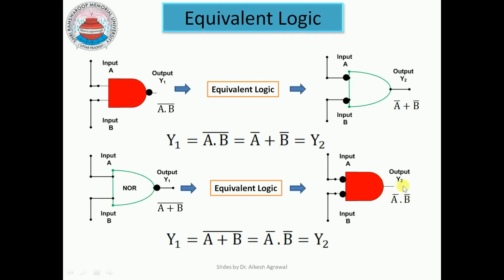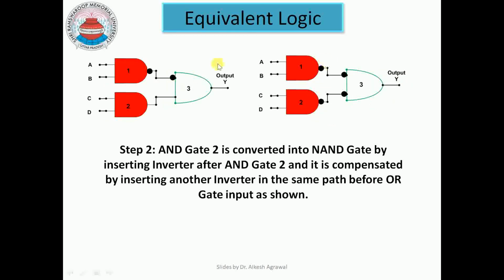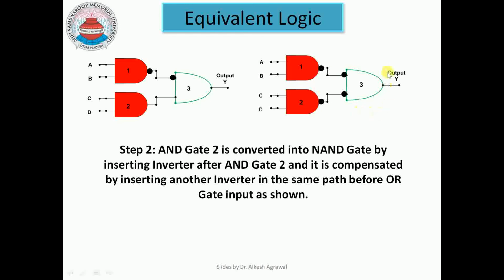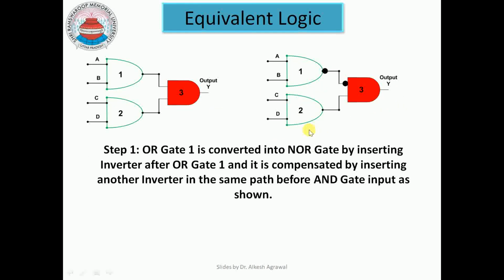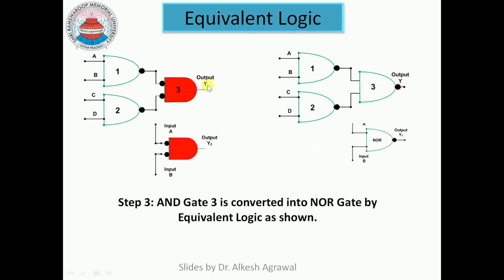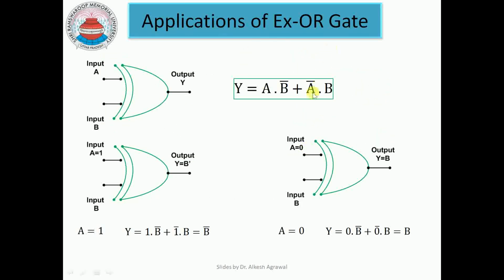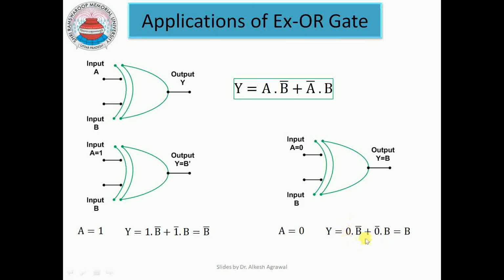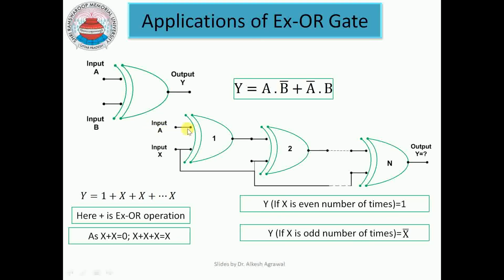NAND-NOR Implementation of Boolean Function by Dr Alkesh Agrawal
This lecture describes a very simple process of implementing any boolean function by NAND or NOR logic gates through equivalent logic. The diagrams are very clearly made in MS-Visio for a clear cut understanding of the concepts.